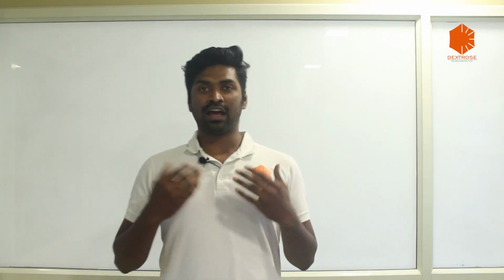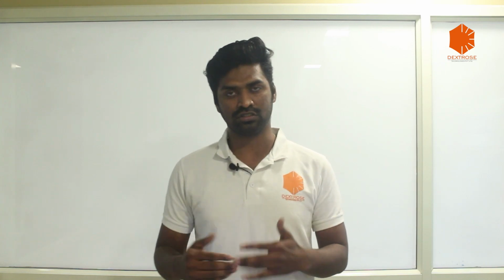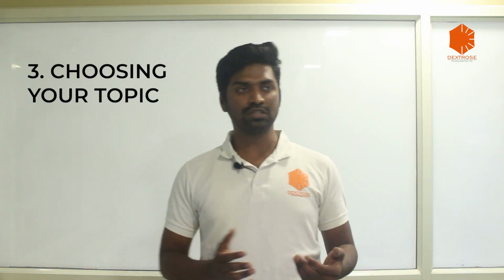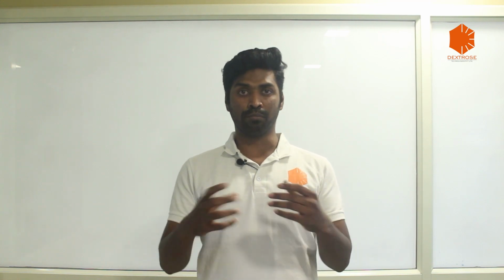Choosing a Topic for Your Research Writing: Unleash Your Creative Potential! 🌟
In this episode of our Research Writing playlist, we delve into the critical first step: choosing a topic that ignites your passion and fuels your research journey. Whether you're a student embarking on an assignment or an aspiring writer seeking inspiration, this video is your ultimate guide to finding the perfect research companion. Join us as we explore strategies to align your interests with assignment requirements, navigate the sea of topics, and unlock your creative potential. Get ready to embark on a research adventure like never before!